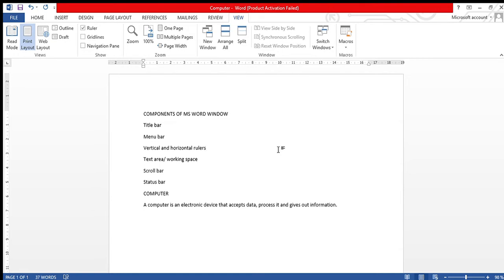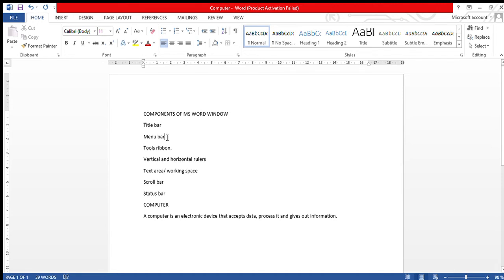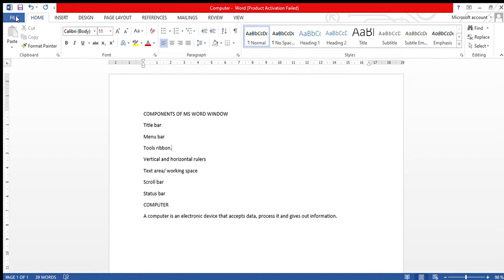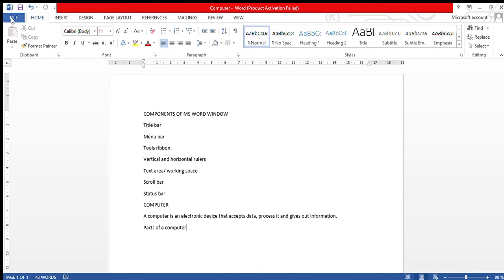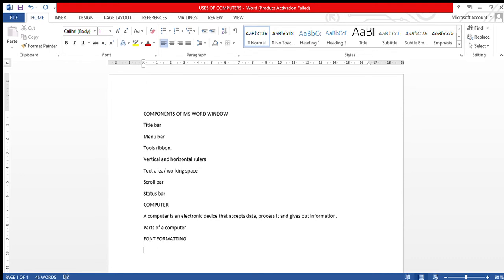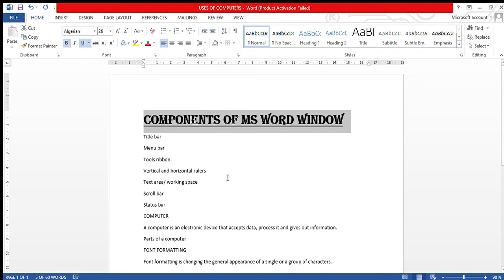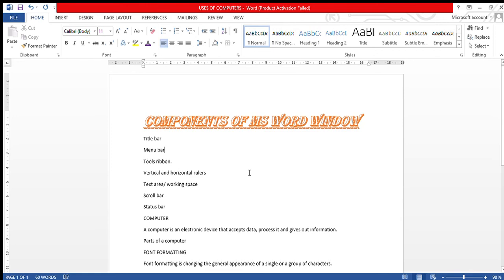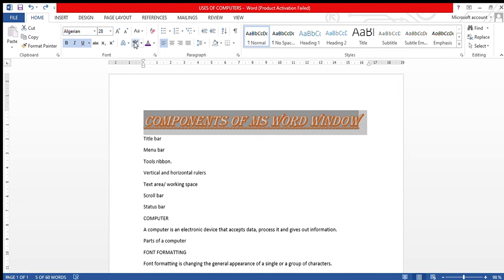Word Processing Grade 5 Lesson 2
1. Save and save as
2. Font Formatting.